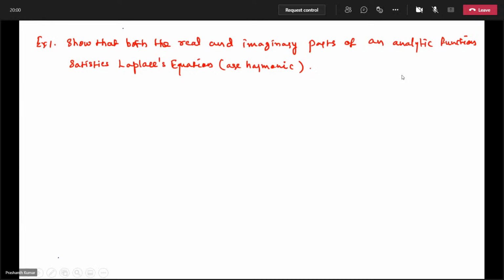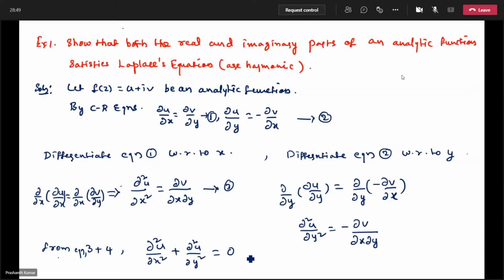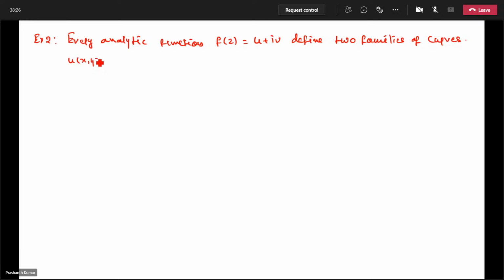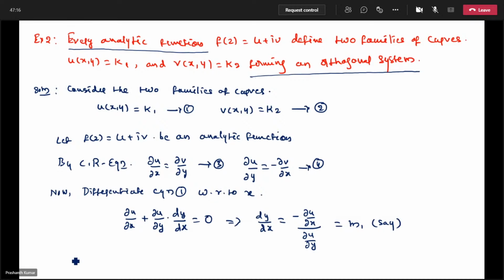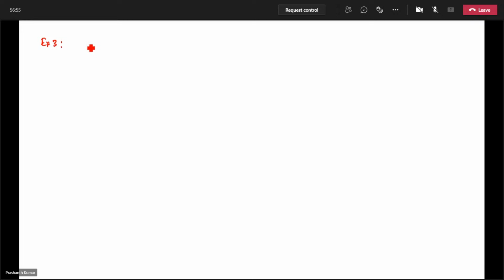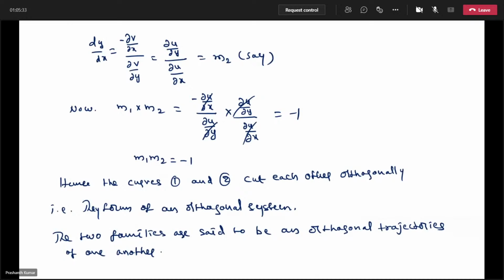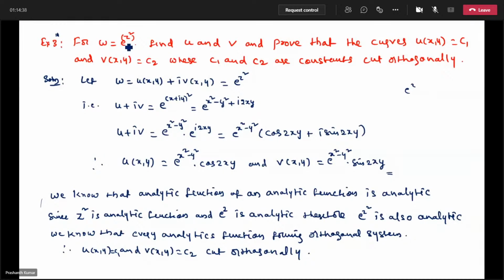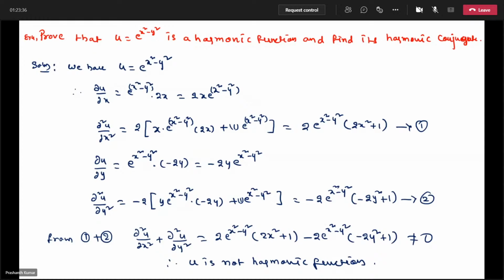Copy of LTMNCV Unit 4 Lecture-6